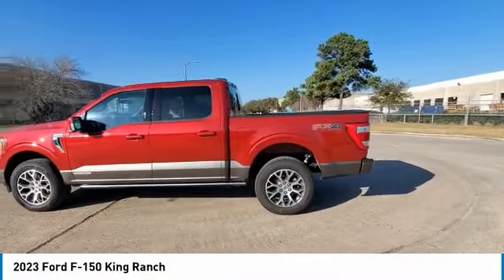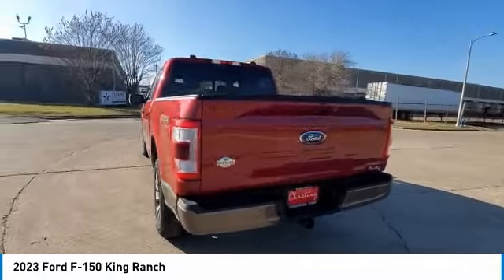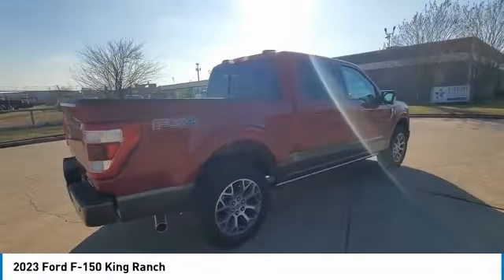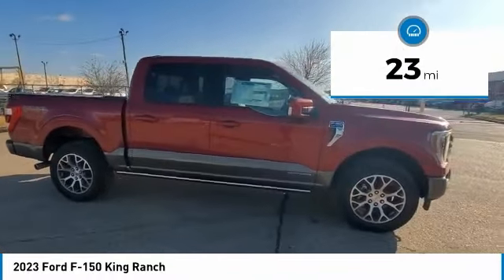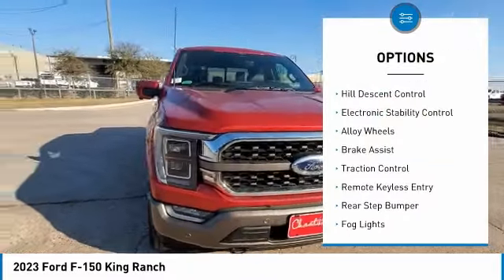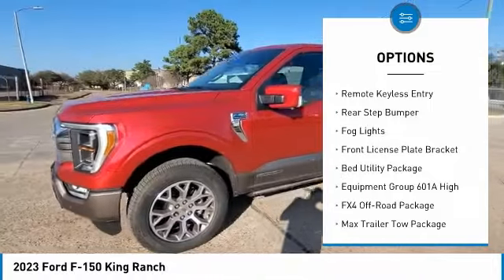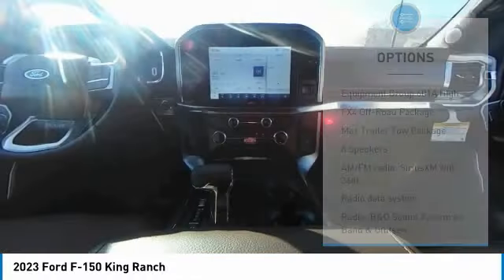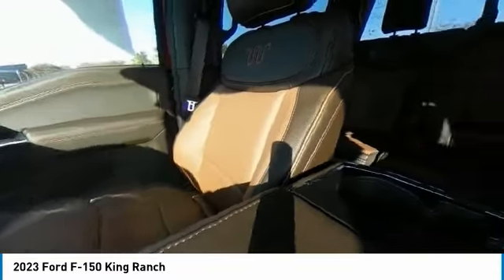2023 Ford F-150 available in Houston TX Spring PFA29279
2023 Ford F-150 King Ranch 1FTFW1ED1PFA29279 PFA29279 is available in Houston, TX and all surrounding areas such as Sugar Land, Springs, Humble, Pasadena and Highlands
2023 Ford F-150 King Ranch

Chastang Ford
6200 N Loop E Fwy

2023 Ford F-150 King Ranch, 4WD, Hybrid Electric 10-Speed Automatic, 3.5L PowerBoost Full-Hybrid V6.brbr- 3.5L POWERBOOST FULL HYBRIDbr- FX4 OFF-ROAD PACKAGEbr- 360-DEGREE CAMERA PACKAGEbrbr- MAX TRAILER TOW PACKAGE: Class IV Trailer Hitch Receiver * Extended Range 36 Gallon Fuel Tank * Integrated Trailer Brake Controller * Pro Trailer Backup Assist & Pro Trailer Hitch Assist.brbr- EQUIPMENT GROUP 601A HIGH: BED UTILITY PACKAGE * BoxLink * LED Box Lighting * Power Tailgate * Tailgate Step w/Tailgate Work Surface * Multi-Contour Driver & Passenger Seats * Power-Deployable Running Boards * Radio: B&O Unleashed Sound System by Bang & Olufsen.brbrChastang Ford is the only dedicated Ford truck dealership in Houston, Texas. We specialize in handling the needs of commercial truck and fleet truck customers, their employees, friends and family. We serve the Houston, Pasadena, Kingwood, Spring Tomball , Cypress, Sugar Land, and Katy areas.